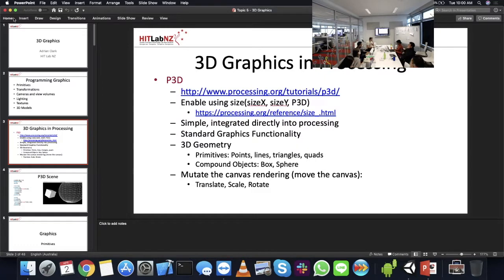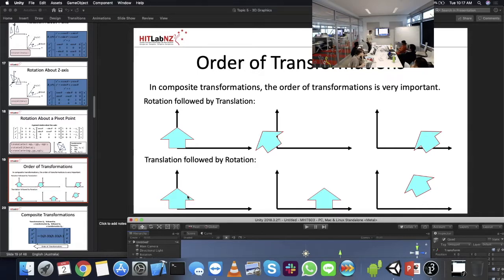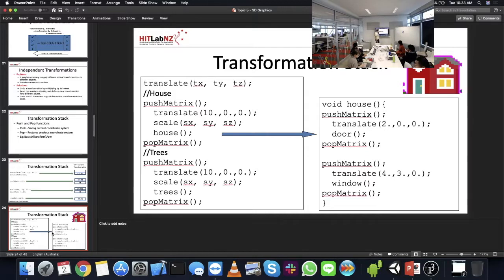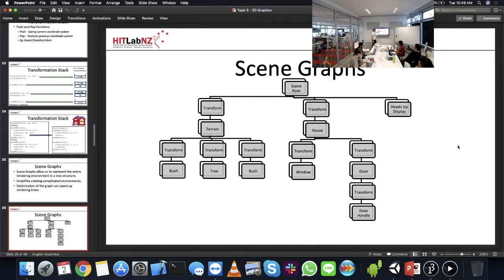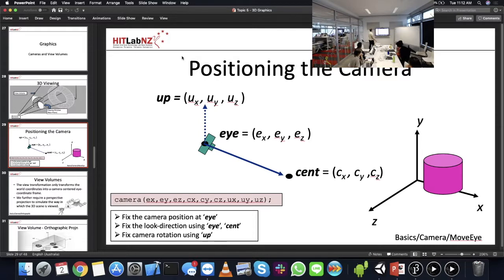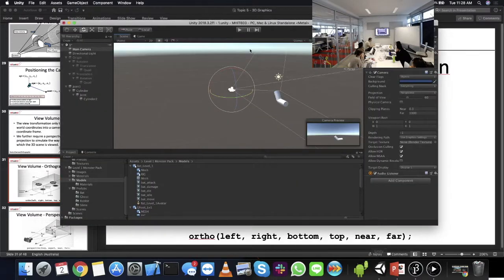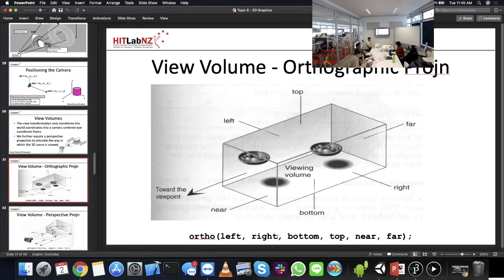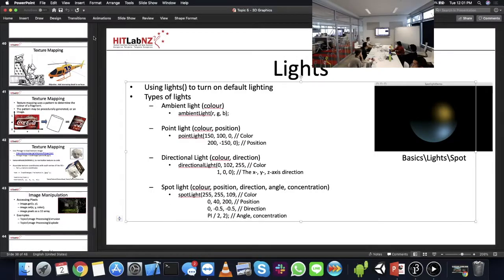MHIT 603: Prototyping - Lecture 11 (02/04/19) - 3D Graphics + Unity